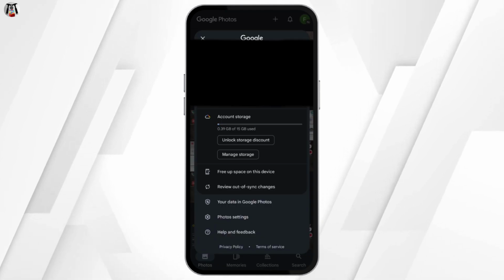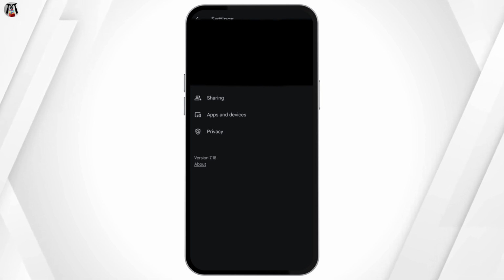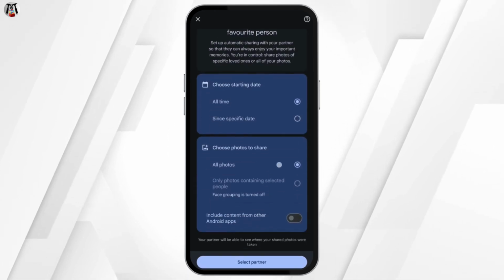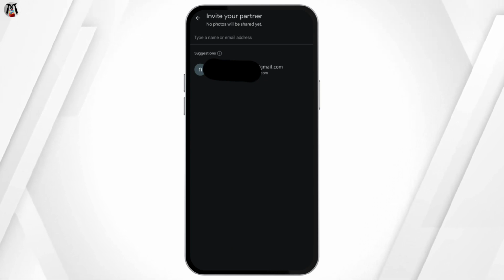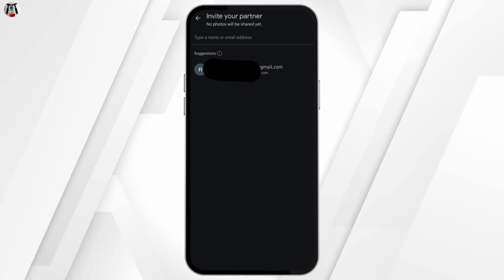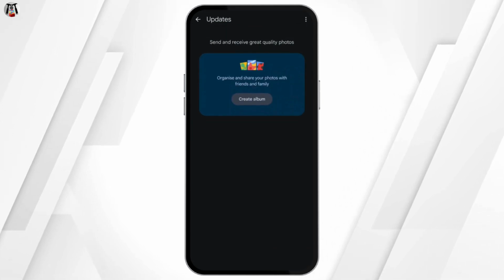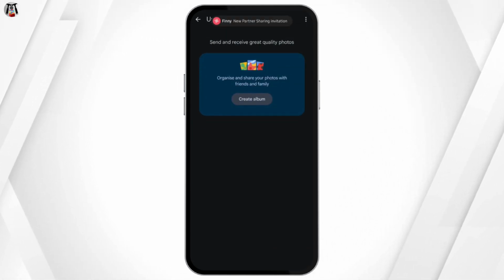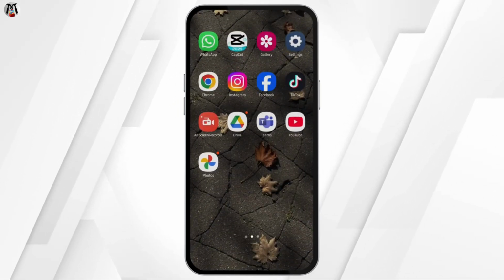How To Transfer Google Photos From One Account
Learn how to move your Google Photos from one account to another easily.

0:05 - Open Google Photos, go to Settings ,Partner Sharing, and add your second account.
0:10 - Select All Photos or choose specific ones, then tap Start Sharing to transfer.

Alternatively, download photos from one account and upload them to the new account manually.